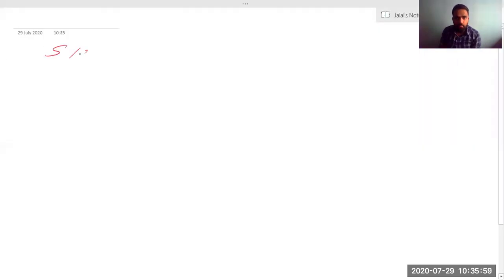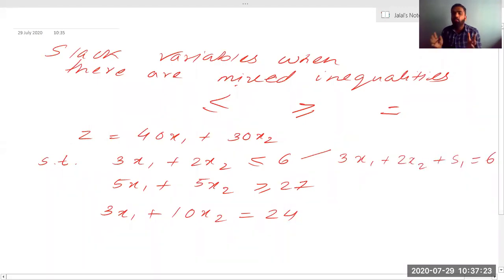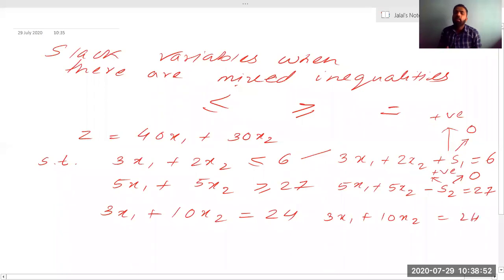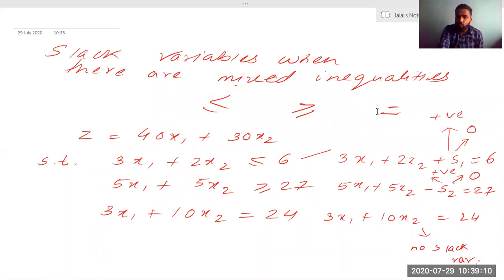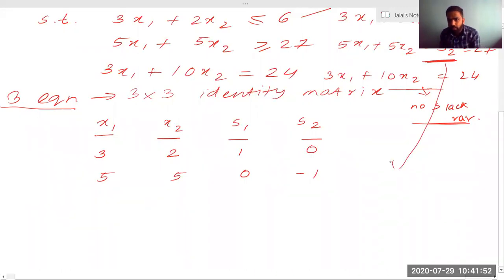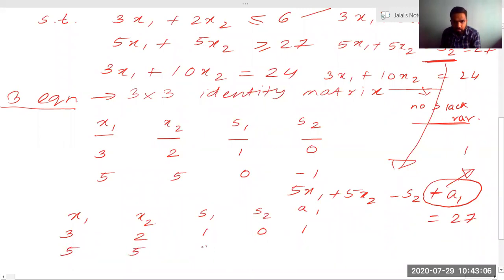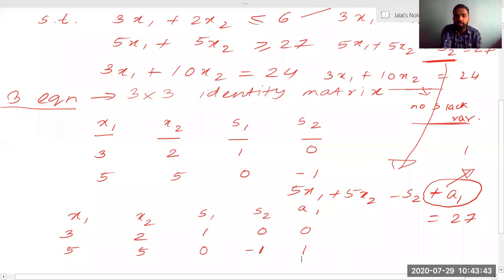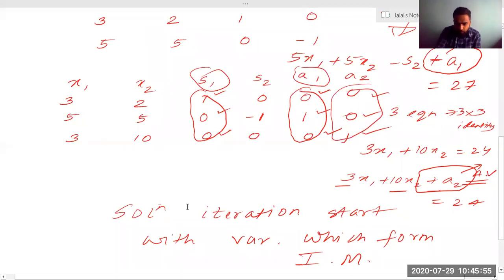Slack & Artificial variables in Big-M or Penalty Method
Linear Programming Problem I Operations Management